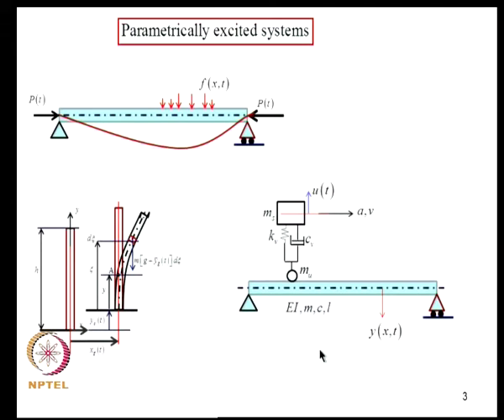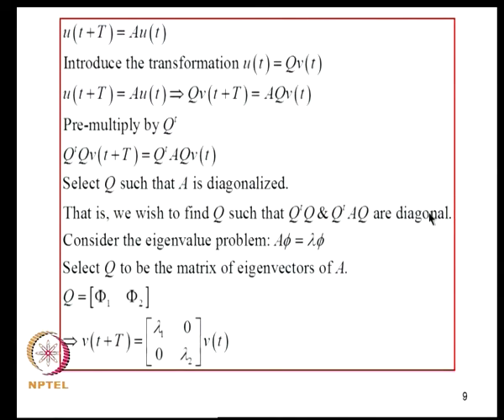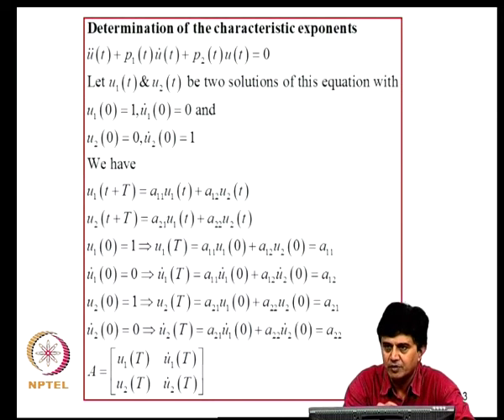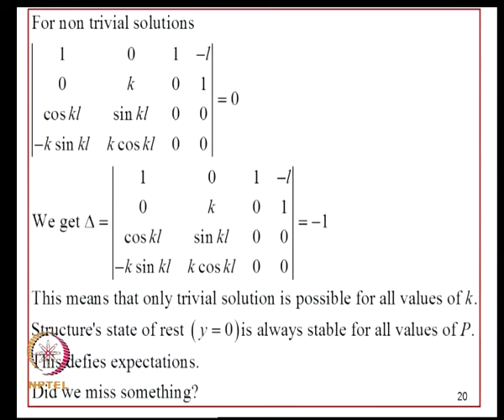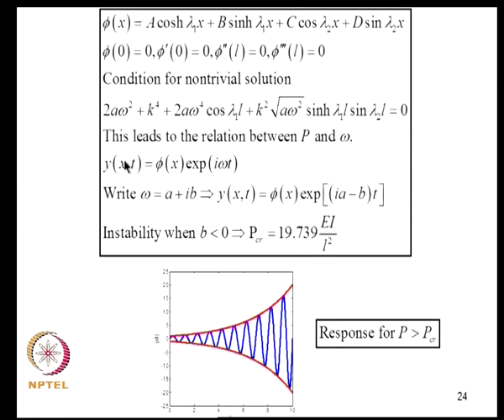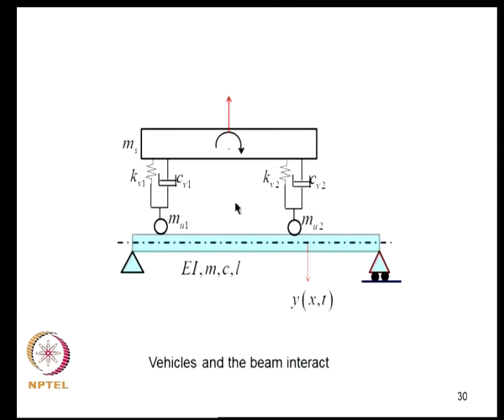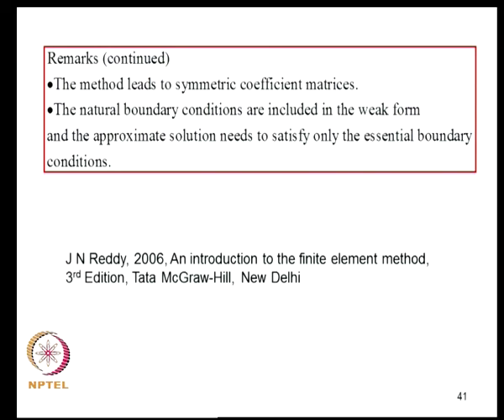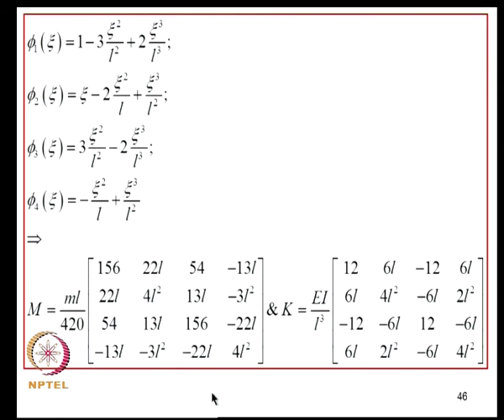Dynamic analysis of stability and analysis of time varying systems.